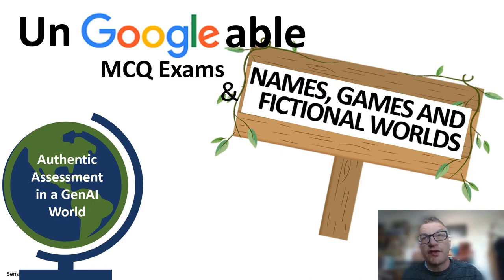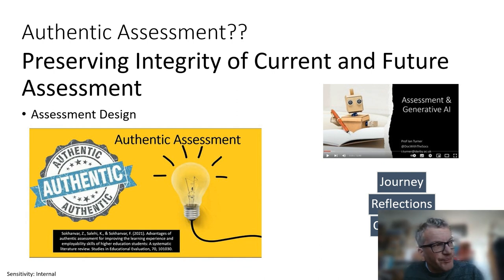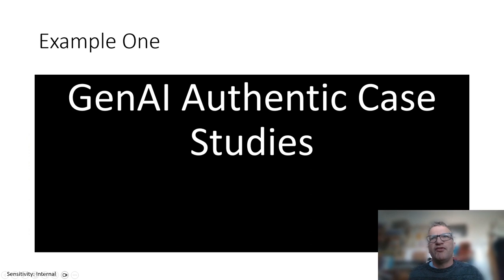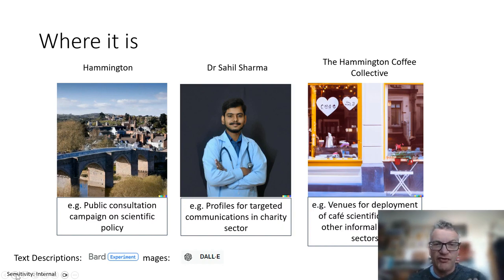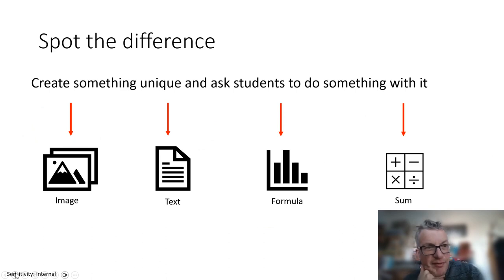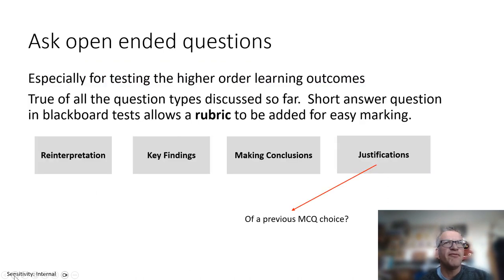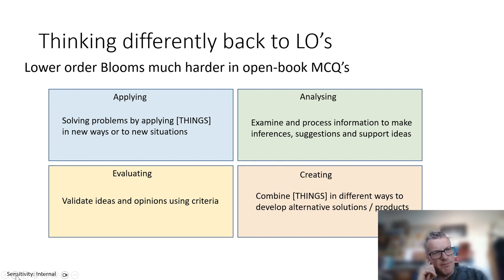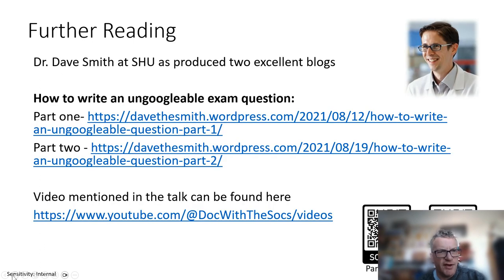Authentic Assessment in a GenAI World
Recorded for Learn Ultra User Group on Authentic Assessment